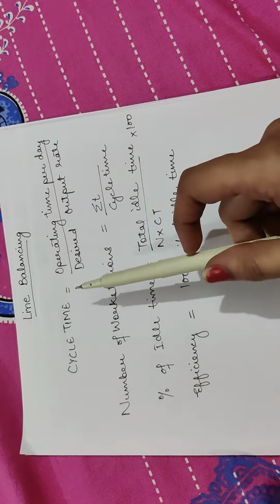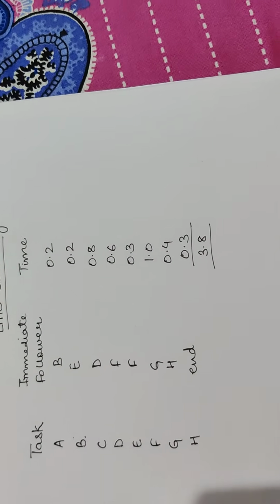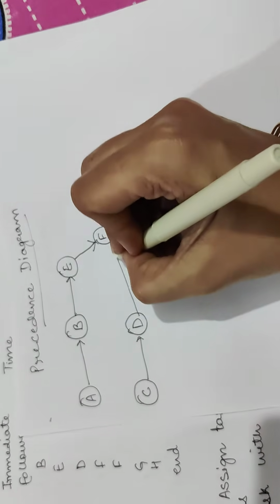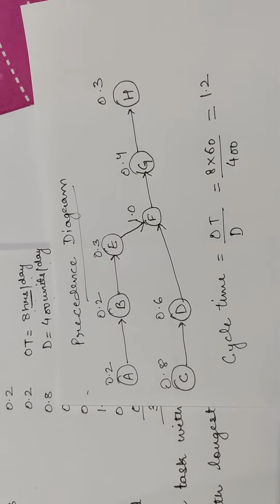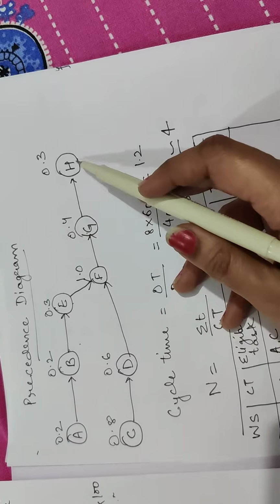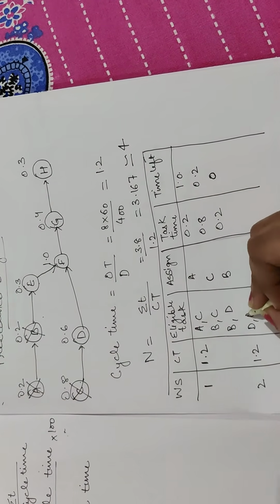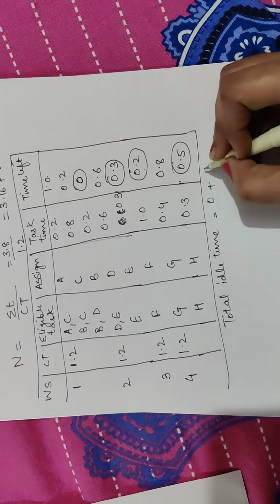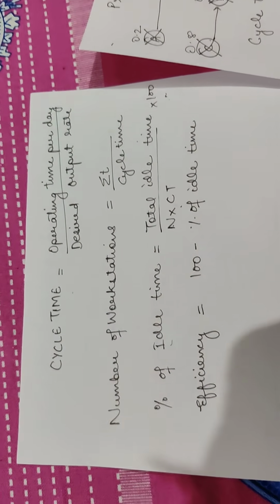Line Balancing Rule 1: Largest Number of Followers | Operations Management Tutorial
In this video, learn Line Balancing using Rule 1 – Largest Number of Followers Method in Operations Management.
This tutorial explains how to assign tasks to workstations, calculate cycle time, draw the precedence diagram, and improve assembly line efficiency. A complete step-by-step solved numerical example is included for exam preparation.

Topics Covered:

• Line Balancing basics
• Largest Number of Followers Rule
• Precedence relationships
• Workstation assignment
• Cycle time & efficiency

Ideal for MBA, BBA, B.Com, and B.Tech students studying Production & Operations Management.